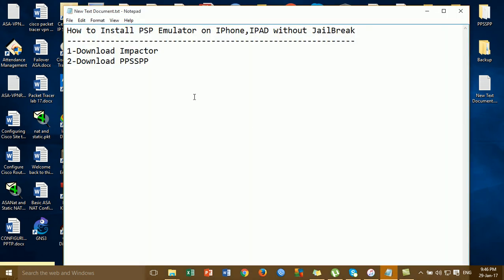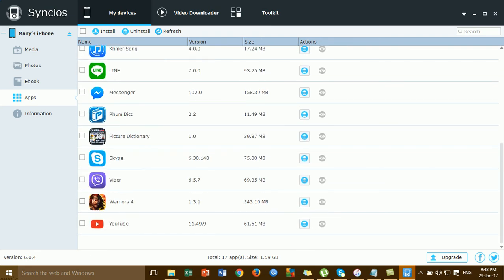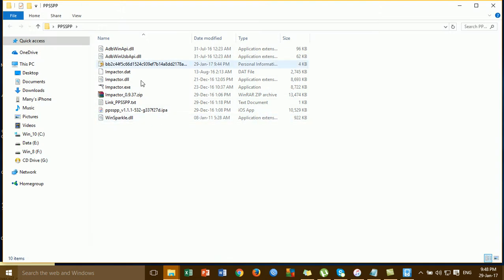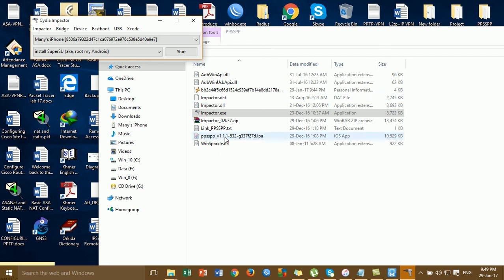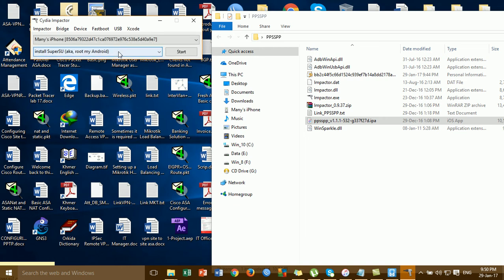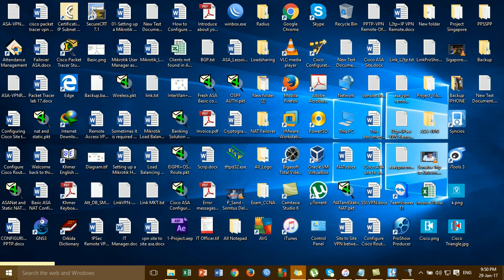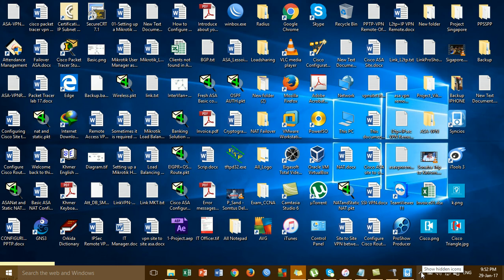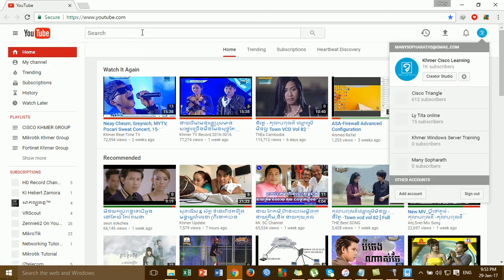How to Install PSP Emulator on IPhone IPad Without JailBreak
In This Video  I want to show all of you about How to Install PSP Emulator on IPhone IPad Without JailBreak and you will can play game PSP on your Iphone ,IPad, Ipod no need jailBreak and Support all version of IOS.